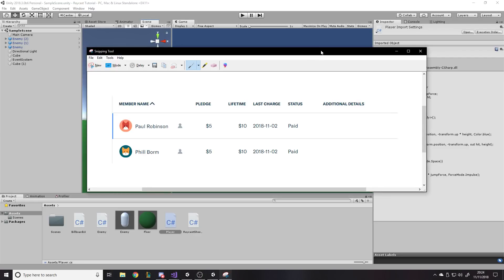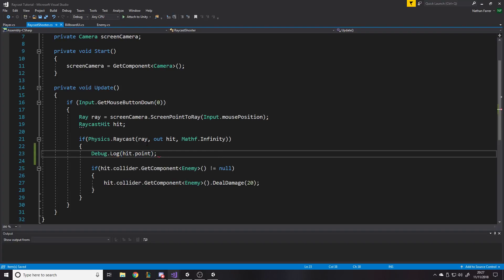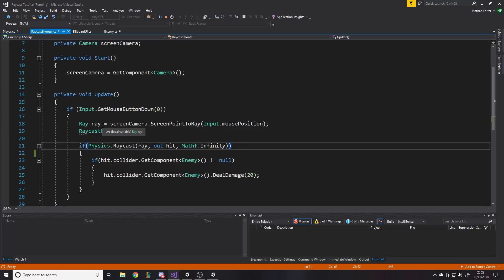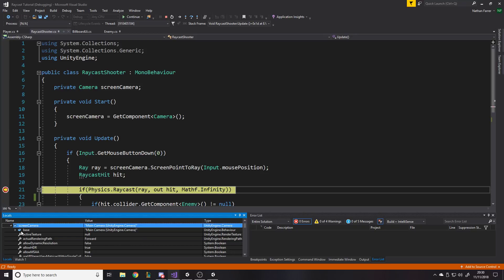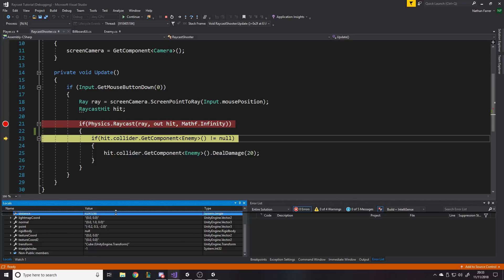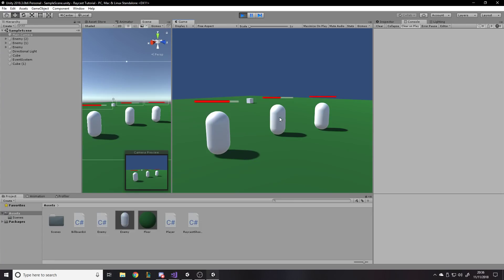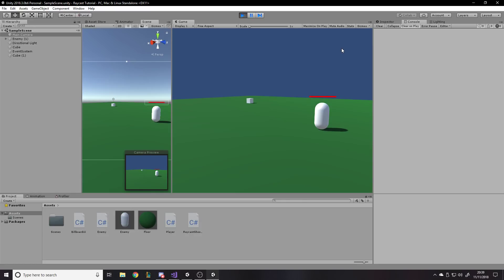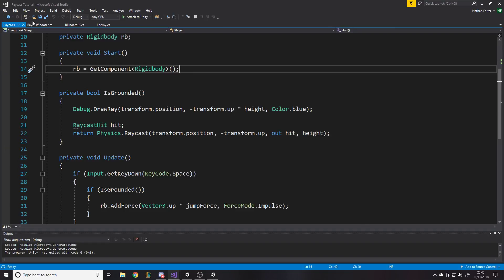How and Why to use The Debugger in your C# Unity Game (Dying Headset)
In this video I show you how and why to use The Debugger in your C# Unity Game.